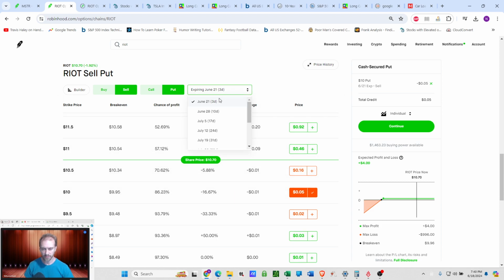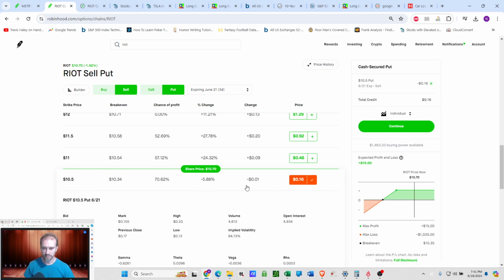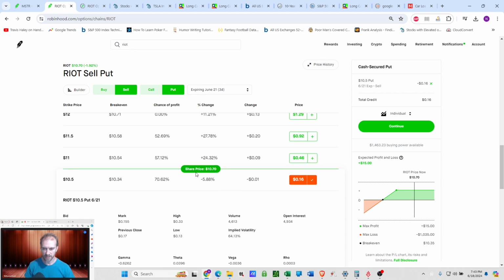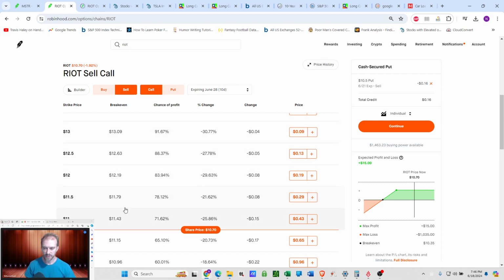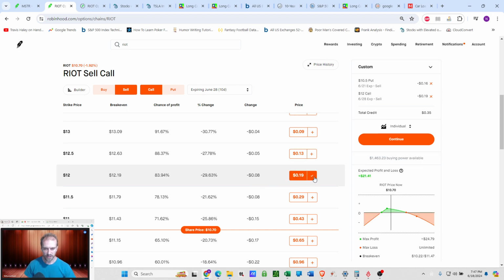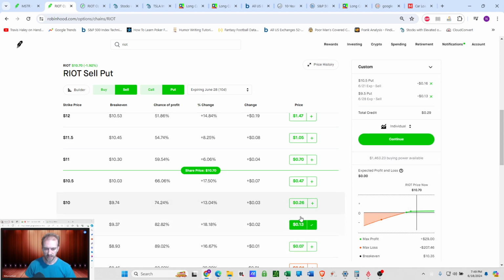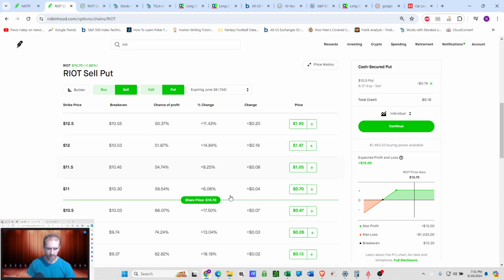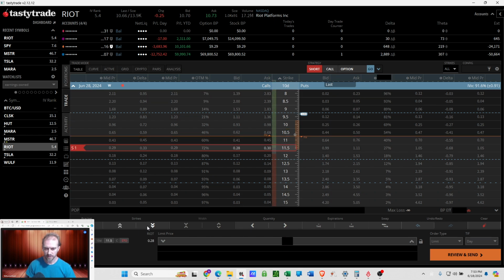Beginner option seller's guide to the wheel. Orange Pill Investor ep 160.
Beginner option seller's guide to the wheel.

So you're getting behind the wheel for the first time, and don't want to crash into a ditch. NFA, but this is how the wheel works.

Step 1 - sell a put at a strike price, below the current share price, and at a price you'd like to own the stock, generally under 60 days to expiration. I prefer one week DTE.

If the price of the stock stays high, then you keep all the money you were paid, and your collateral is released back to you. Then you sell another csp week after week until you get assigned.

If the price of the stock drops below the strike price then you will be assigned the shares at the strike price you picked. You still get to keep the premium you were paid no matter what. Go to step 2.

Step 2 - Now that you own 100 shares, they can be used to sell a covered call. You will sell a cc above the current share price, and preferably above your cost basis for owning the stock. The true cost basis is the strike price you paid minus any premiums you collected selling puts. Again optimal DTE is under 60 days, and again, I prefer one week DTE.

If the price of the stock remains under the strike price then the contract expires worthless, and you keep all the premium. Yay! Continue selling a covered call until the price exceeds your strike.

Then the contract will exercise and you will sell your shares to the buyer at the strike price you picked. You will now have the cash available to return to step 1, selling a new cash secured put.

Grats, you have completed one cycle of the wheel!

There are quite a few ways to optimize the strategy.

Ask questions and post comments and suggestions below. (does the podmic audio need adjusted?)

Follow me on X @nithusezni

00:00 Step 1 - sell a put
05:40 Step 2 - sell a covered call
09:30 Repeat the cycle
10:10 Why selling options is better than setting limit buy or sell orders
11:50 Beware buying options, especially with short expiration dates. Make money selling options consistently before adding more tools to your belt.